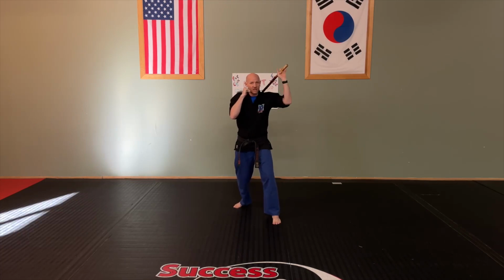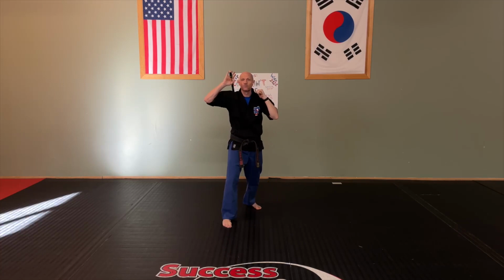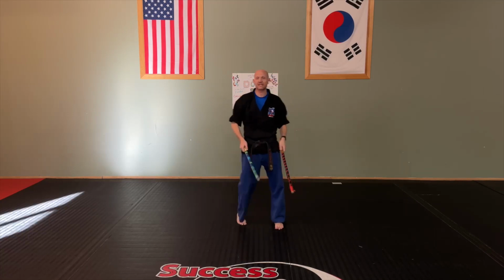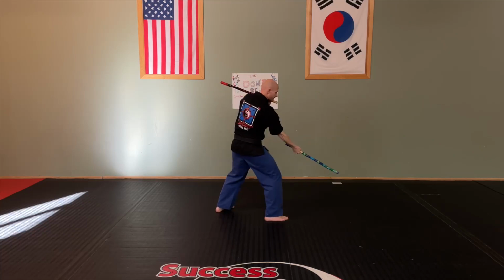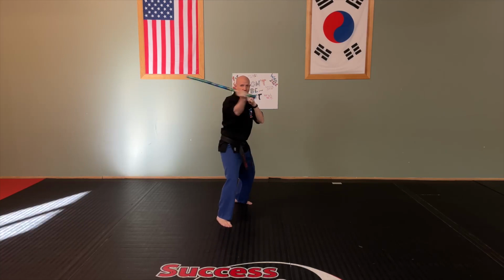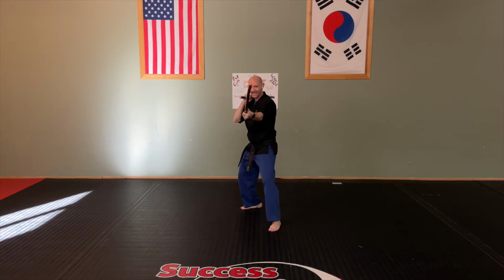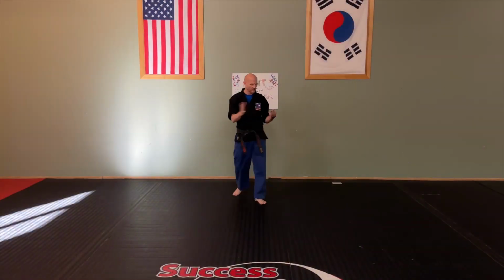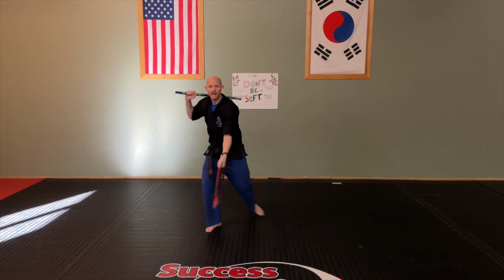SMA - Triple Flip - My Personal Master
In this Video Master G teaches you the Double Stick Pattern:

Triple Flip

He will walk you through the basics of the pattern, as well as, how to add the footwork with the flow.

Use the time stamps below to jump to the part of the video you want to work on most:

00:08 - Intro
01:33 - The Basics
04:35 - Smooth Flow
06:12 - Repetition Drill